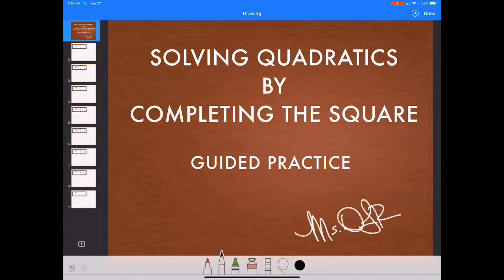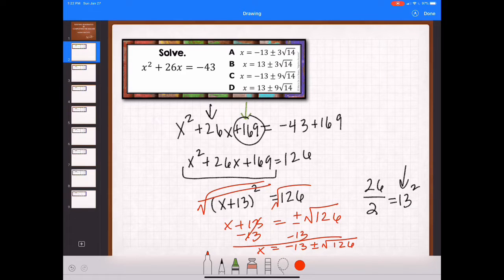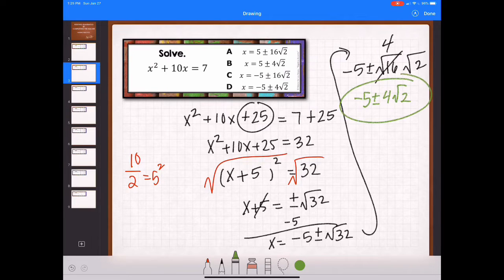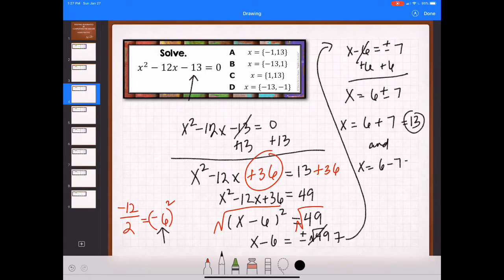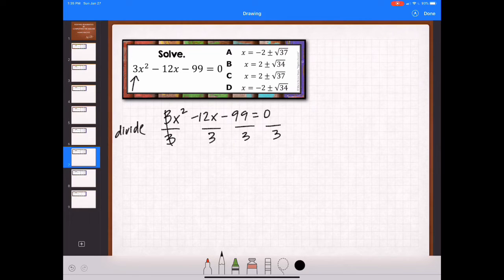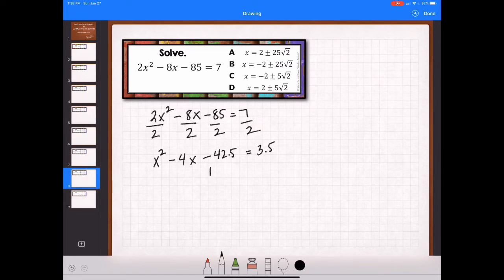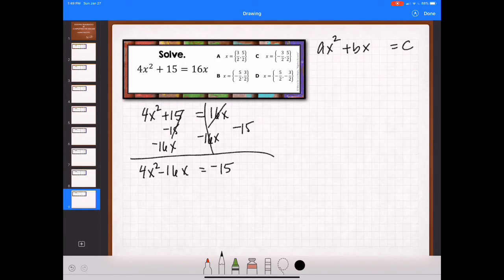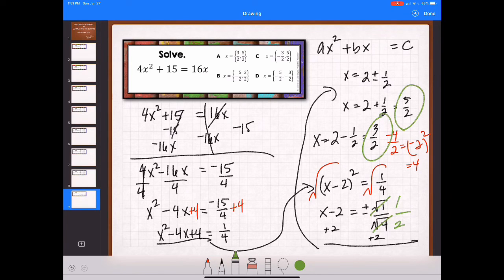Solving Quadratic Equations by Completing the Square